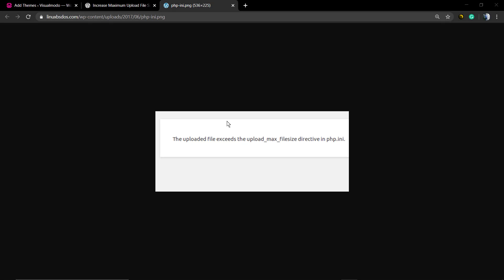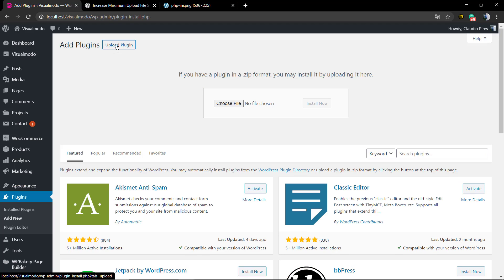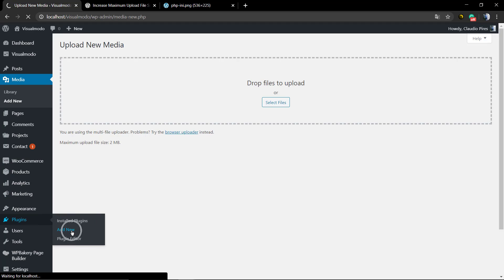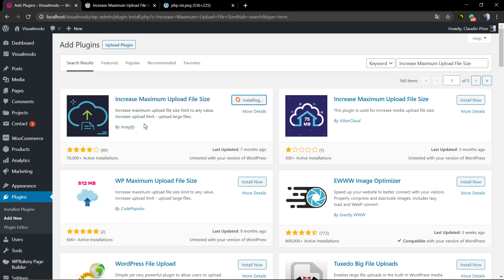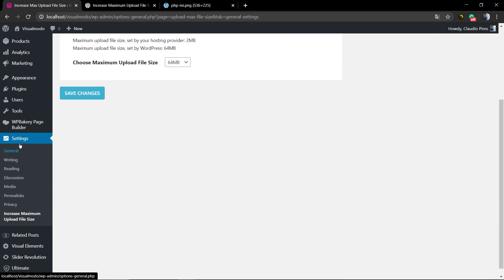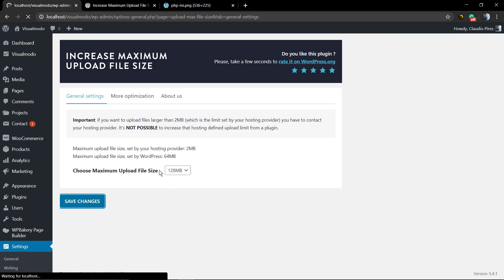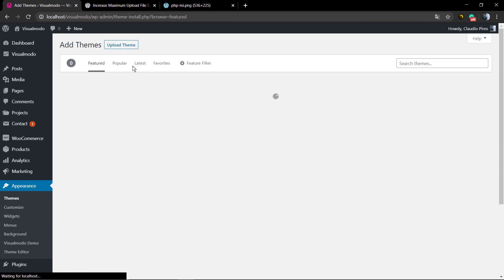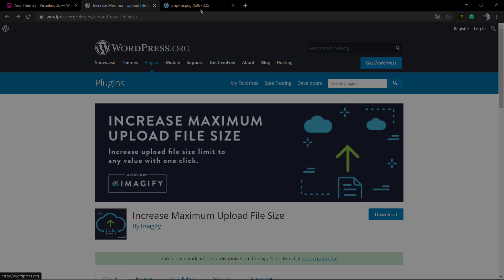How To Fix The Uploaded File Exceeds The Upload max filesize Directive In php ini?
In today's WordPress error fixes video tutorial we'll learn how to fix the ''Uploaded File Exceeds The Upload_max_filesize Directive In php.ini'' error in WordPress website that use to appear while uploading files or folder in your website in a simple, fast and easy method, directly into the WordPress dashboard.
Increase upload file size limit to any value with one click. The plugin automatically detects upload limits set by WordPress and by the server/hosting provider and displays them.